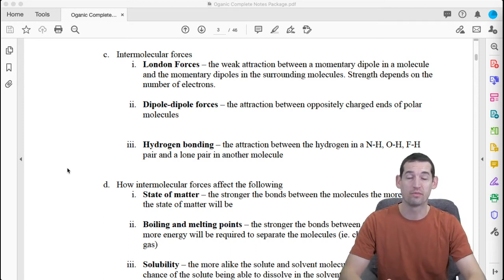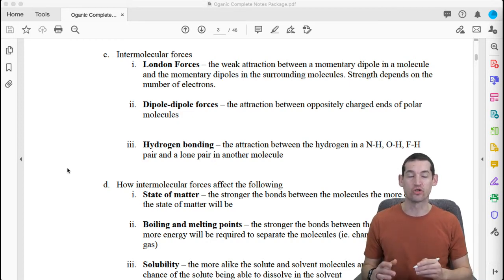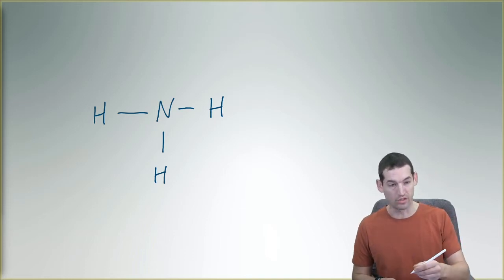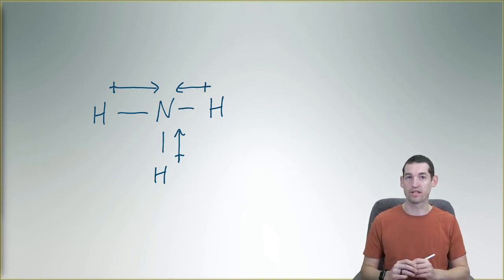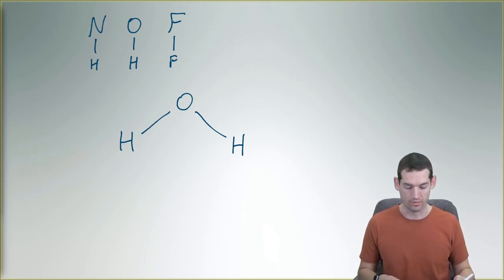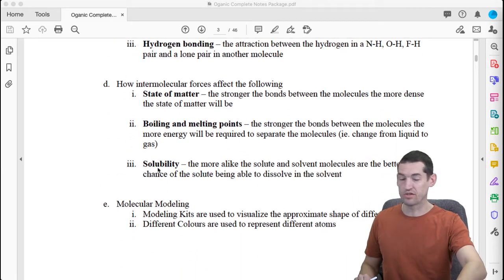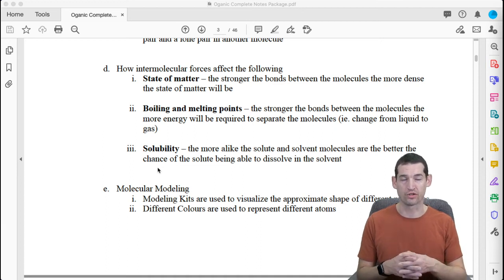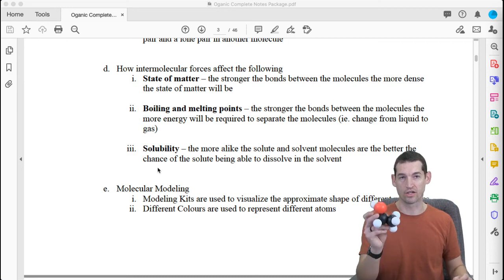Organic 1-2 Review: Intermolecular Forces